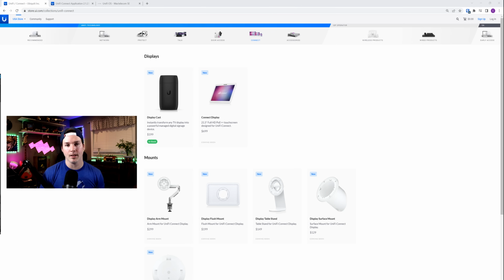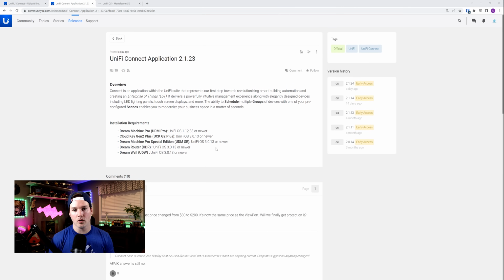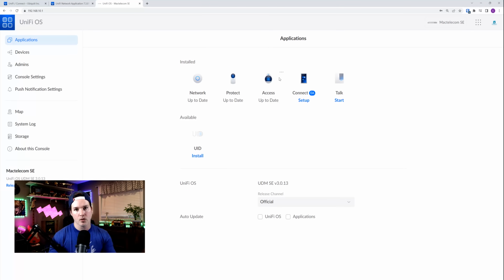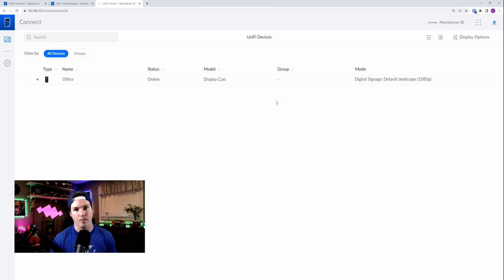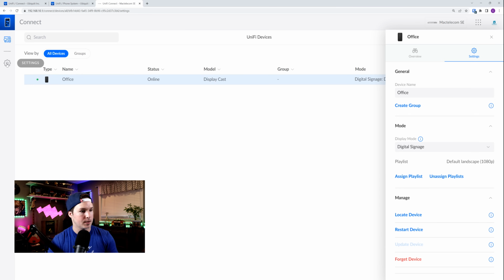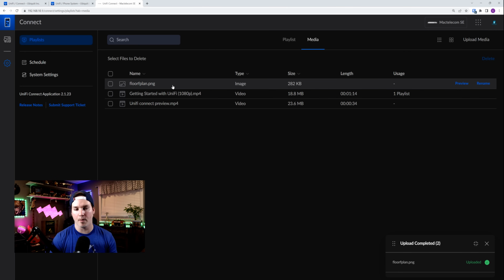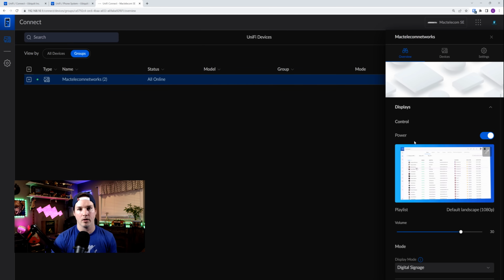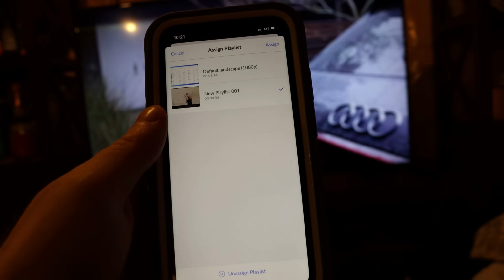Unifi Connect Display Cast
In this video I take a look at the brand new Display cast from Ubiquiti. The Display cast works in Unifi connect controller a long side a bunch of screen for digital signage. We do an overview of what Unifi connect is, Setup some display cast and then see how it works on a tv

▶Canadian Amazon Store front:

▶USA Amazon store front:

0:00 Intro
0:48 Unifi connect application
1:32 Unifi connect install
1:53 Taking a closer look at the Unifi Display cast
2:50 Adopting the Unifi Display cast into the Unifi connect controller
3:37 looking at the Unifi Display cast settings
4:56 Looking at the Unifi connect settings
5:22 Uploading media for digital signage
6:30 Creating a group
7:57 Testing Unifi Display cast
9:00 Final thoughts